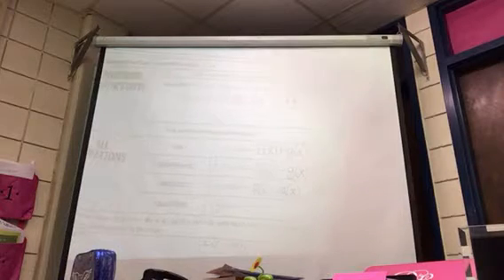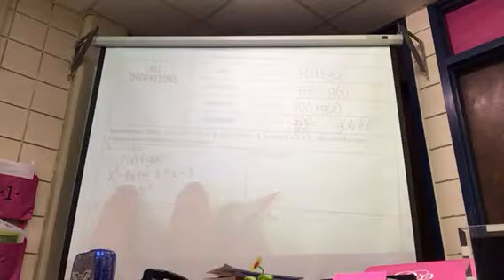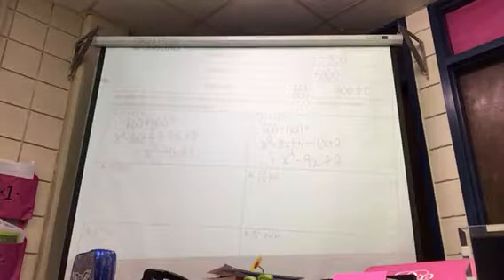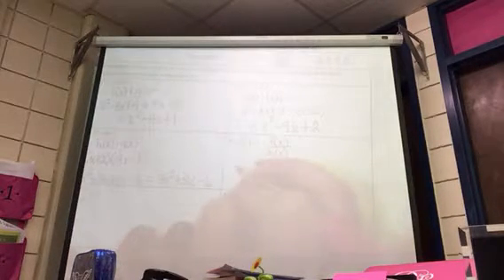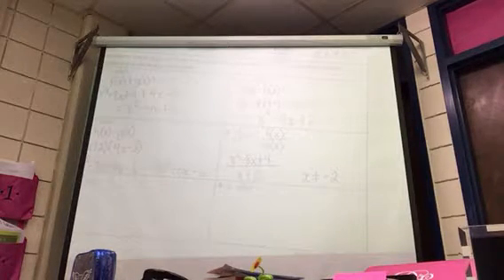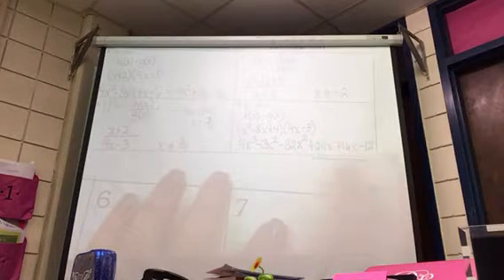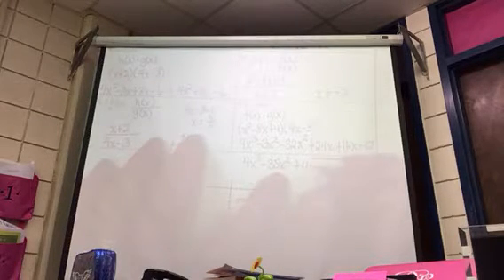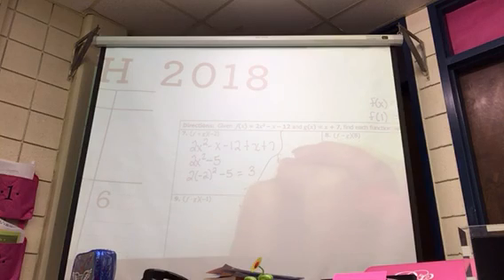3/7 Operation & Composition of Functions pt1